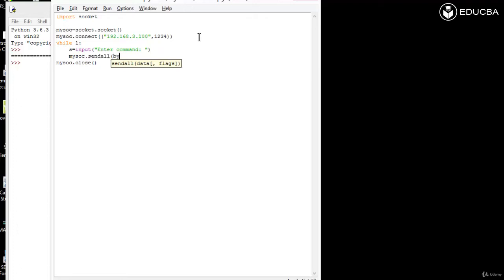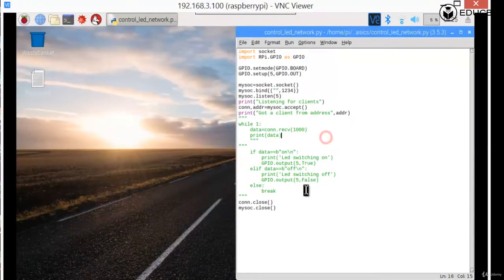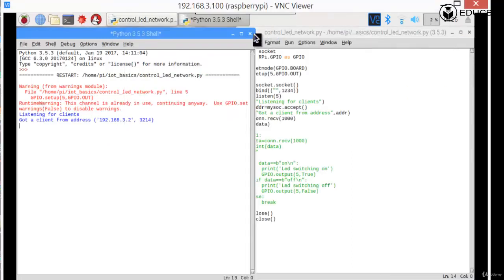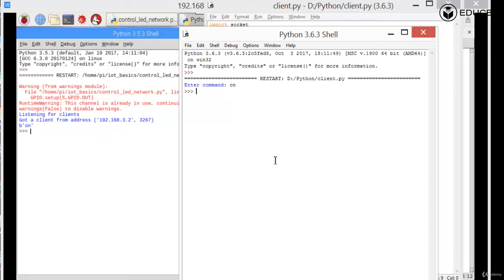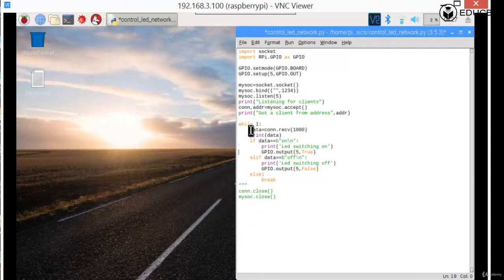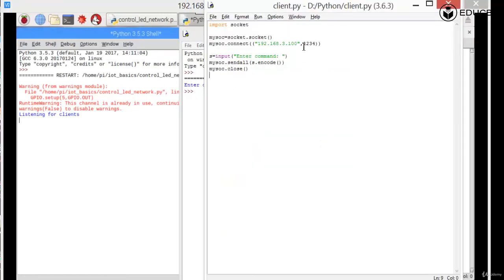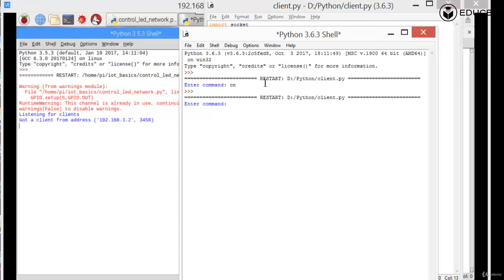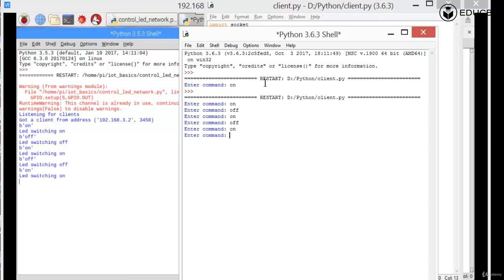ADV_65: Coding for running the Server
Coding for running the Server